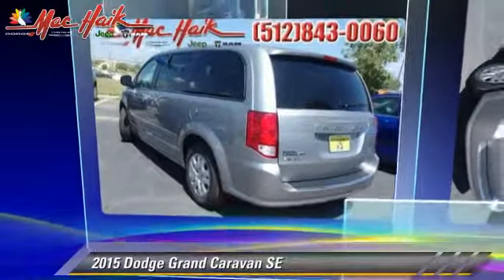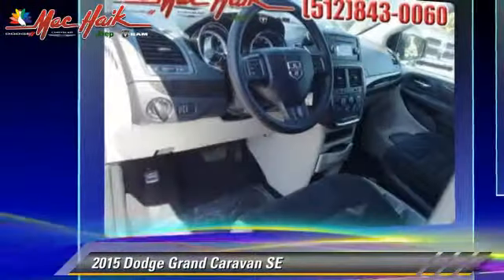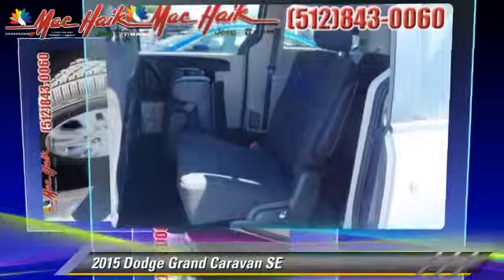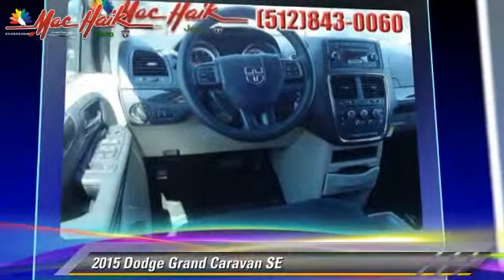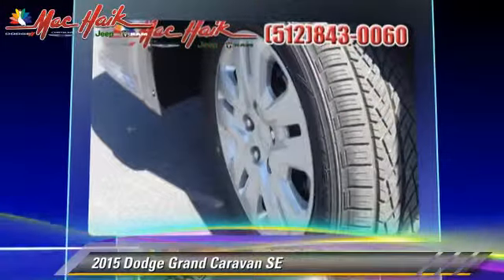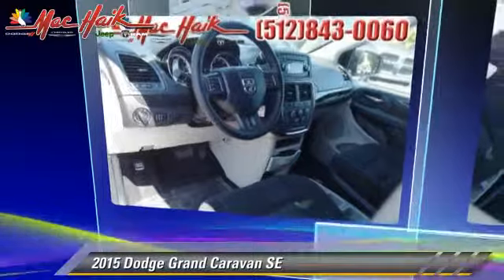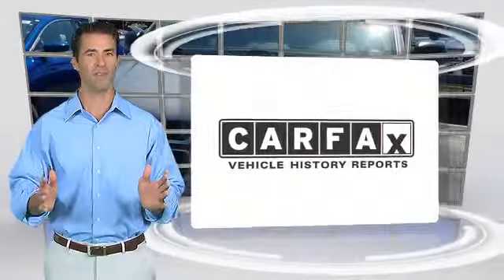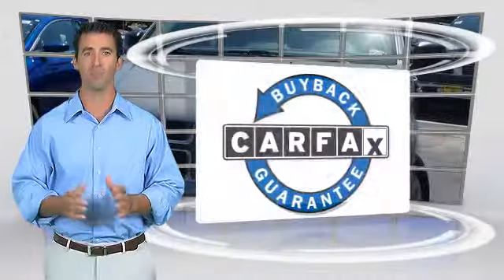Mac Haik Dodge Chrysler Jeep, Georgetown TX 78626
[DFIN:3:3164663:I:1294:78A7E459:bc36c9efb88db663f0288488a0e32e01]